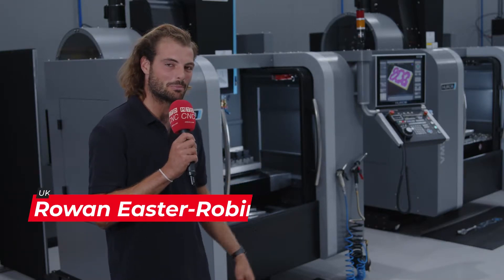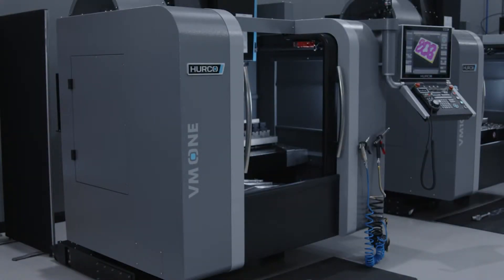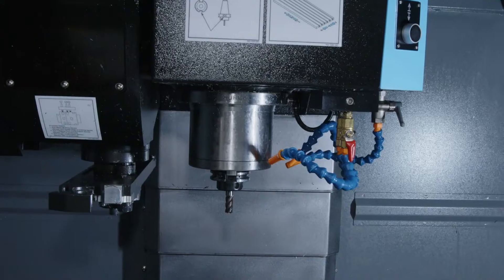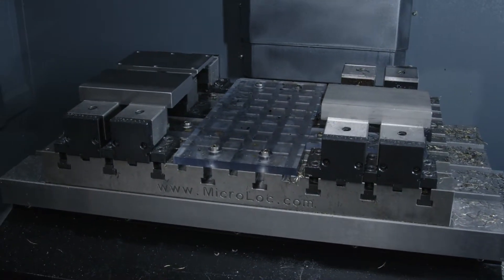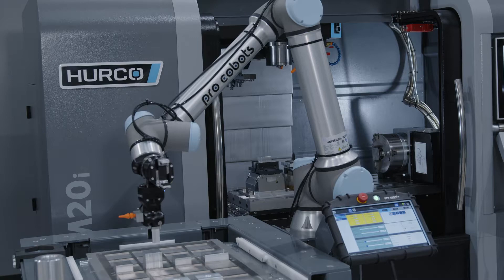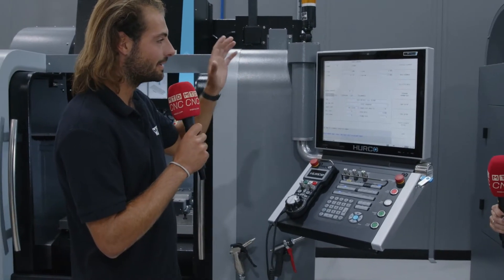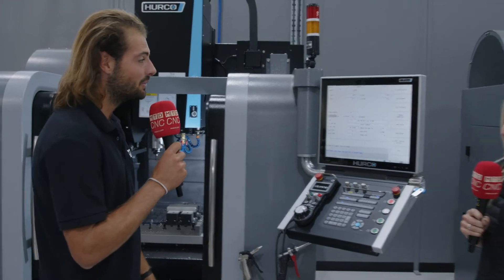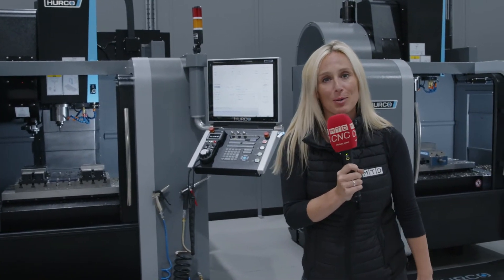The Hurco VM One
The latest generation of Hurco's most compact and cost-effective machining centre, now comes with extra travel in X and Y, but can still fit under a 2m doorway